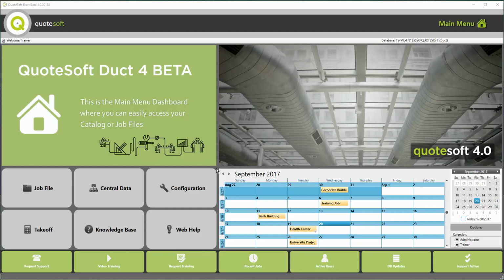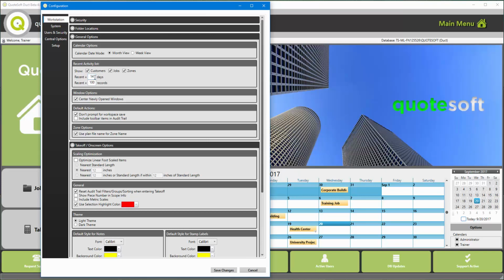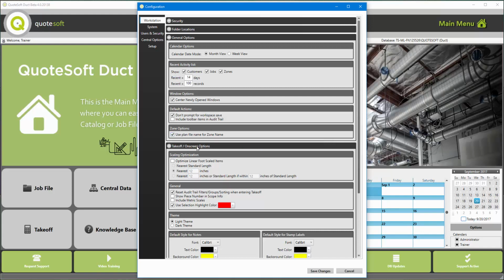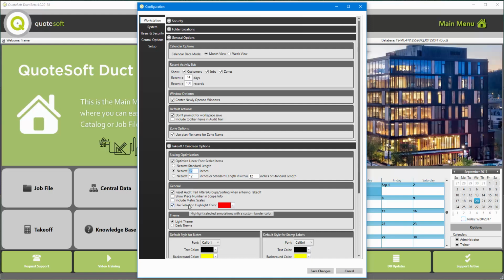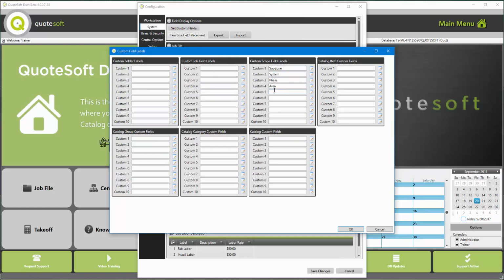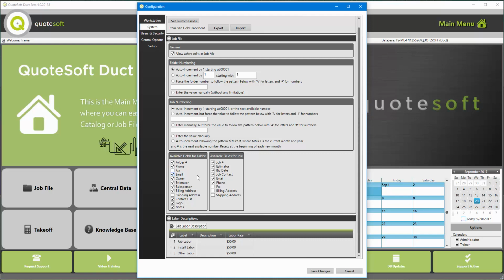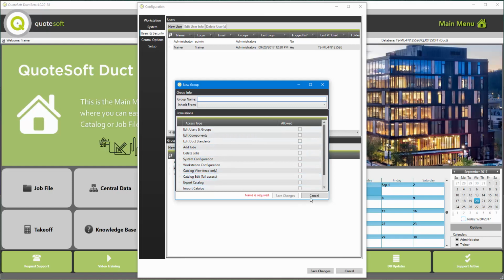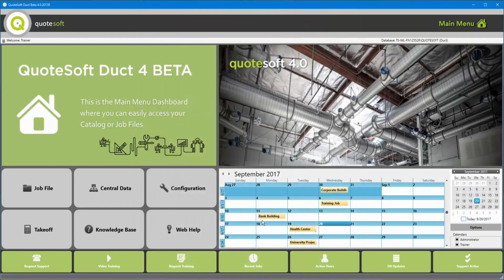QuoteSoft - Duct 4.0 - Configuration Walkthrough